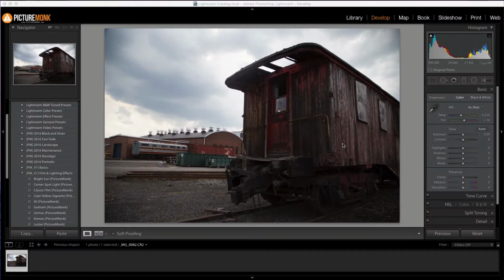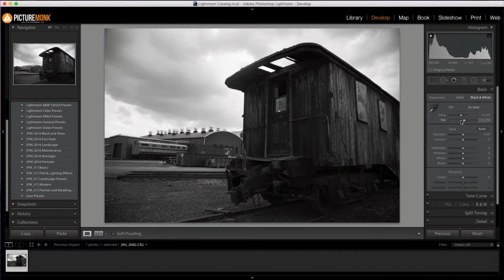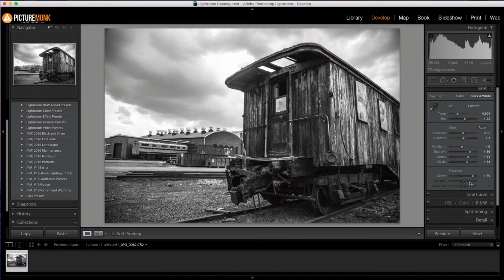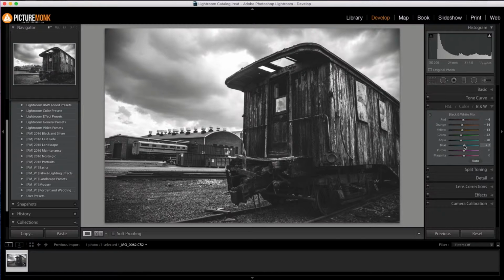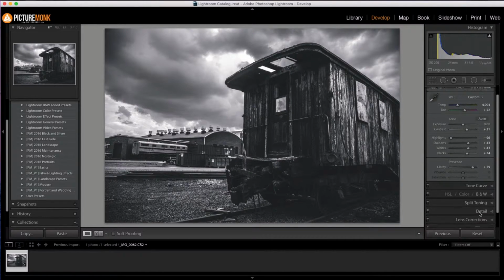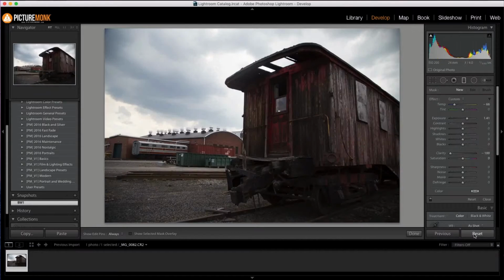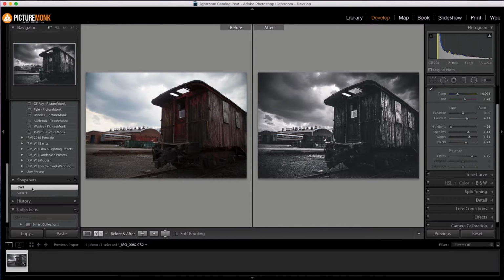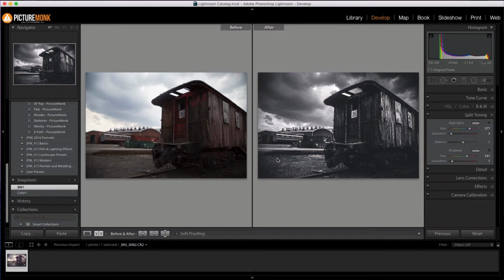PictureMonk Method EP. 03 | Scranton Wooden Train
If you want to download the Free Adobe Lightroom Presets I used in this video,